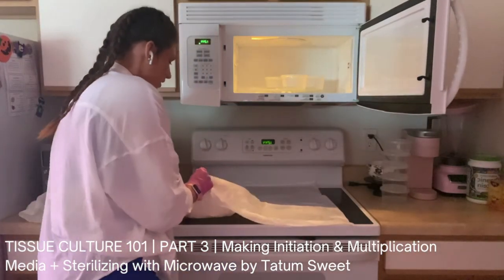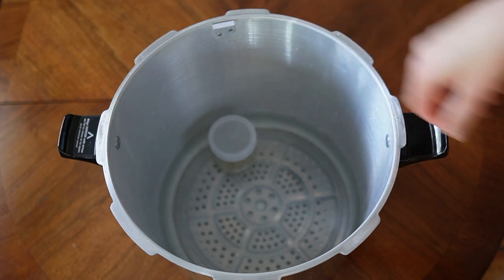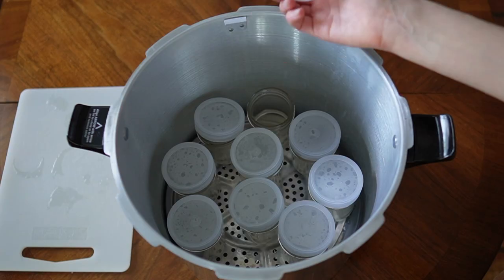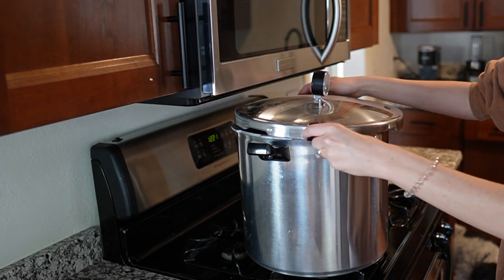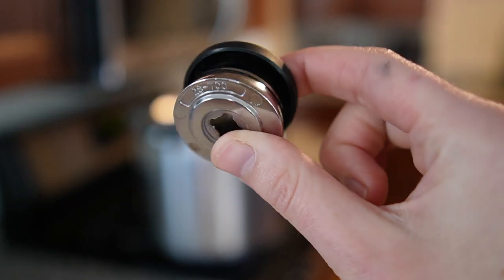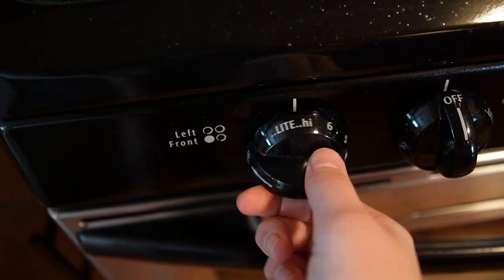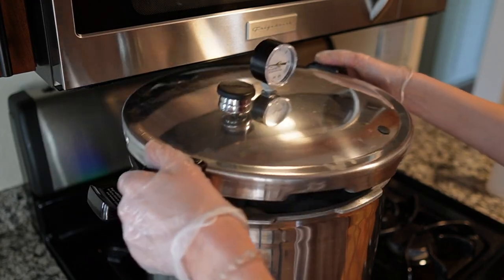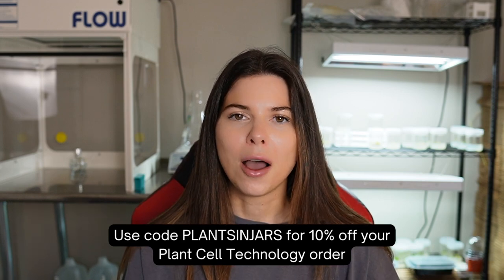How to Sterilize Tissue Culture Media at Home (Autoclaving Tissue Culture Media)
Sorry for a slightly dry video but this video is something I would've found immensely useful when I was trying tissue culture for the first time! Hopefully this helps someone out there :)

All Etsy sales are fulfilled by me personally, and by purchasing from my Etsy store, you are directly supporting my channel and my tissue culture experiments.